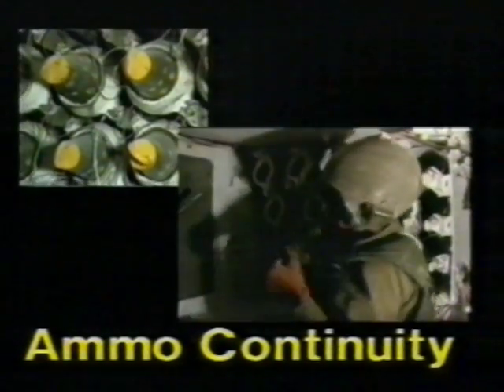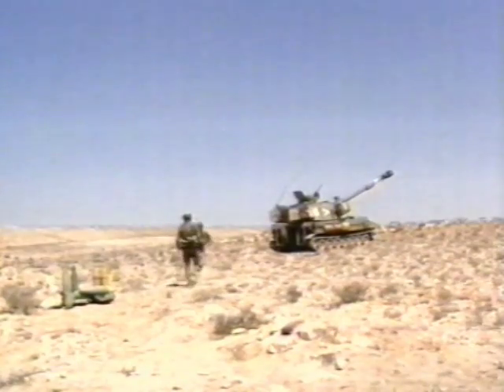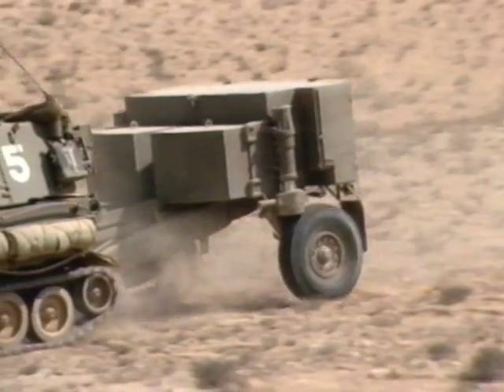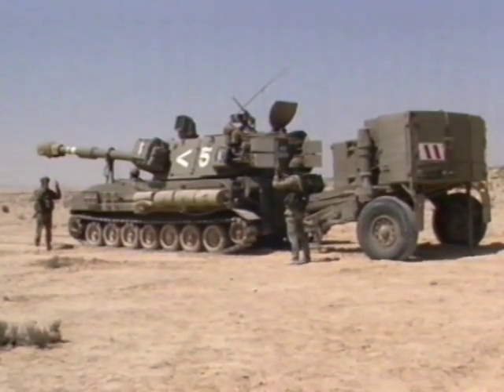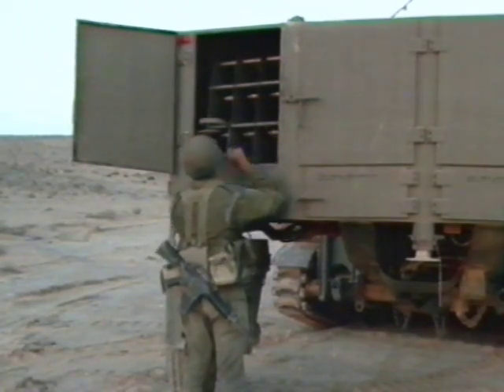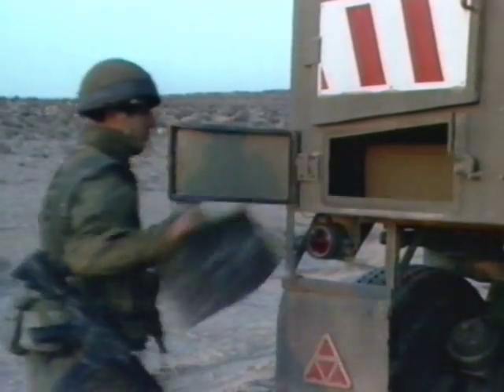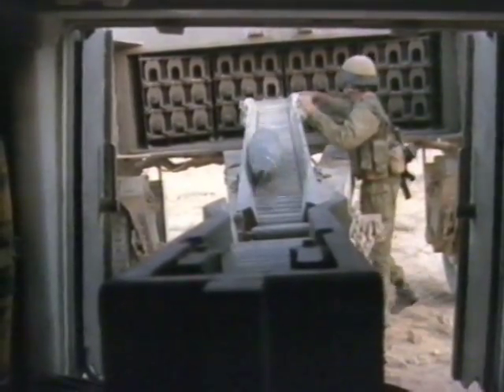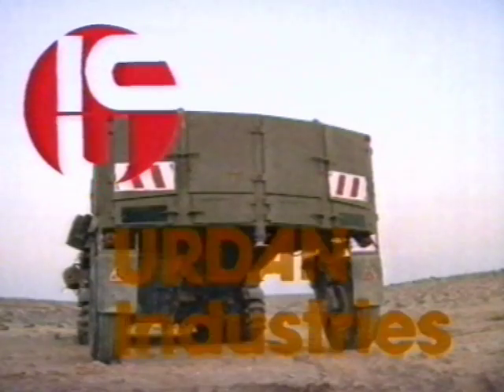Artrail.mpg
Artillery logistics trailer that carries many additional shells for mobile heavy guns